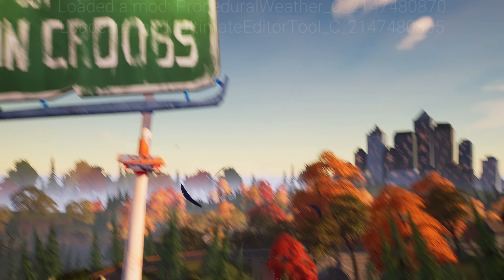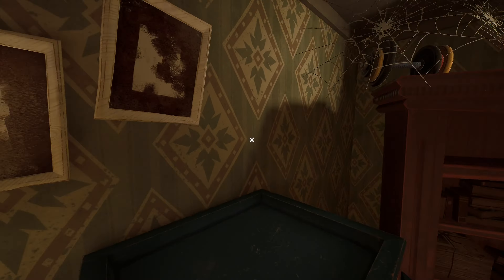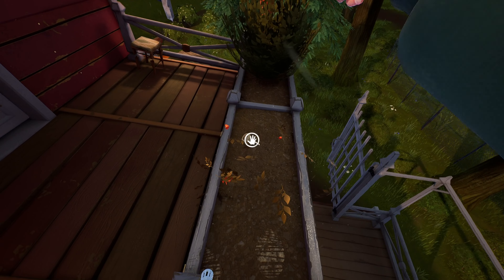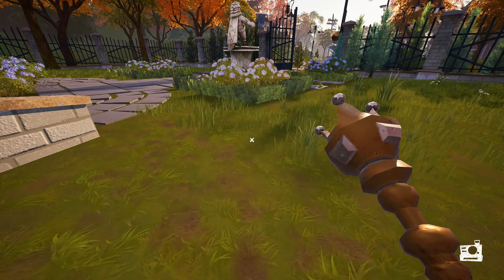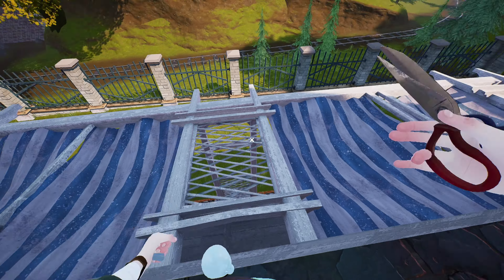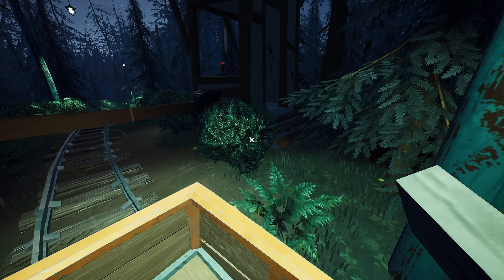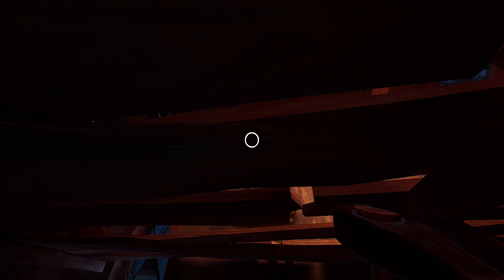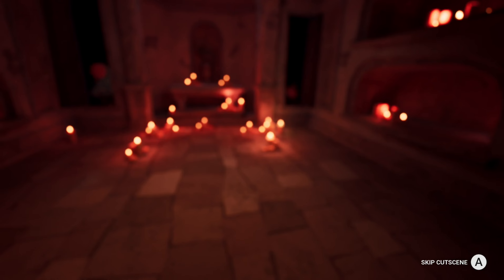Hello Neighbor 2 on a CONTROLLER! - FULL GAME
Hello Neighbor 2 on a controller is quite a bad experience, and I pitty every console player...

Main Level - 00:00
The Forest - 16:24